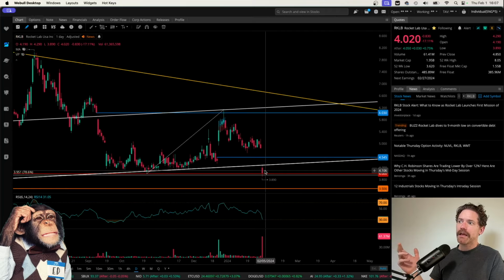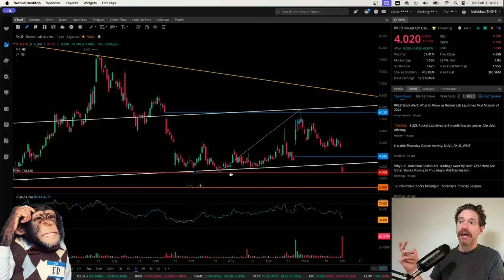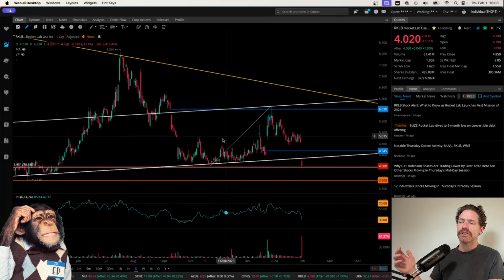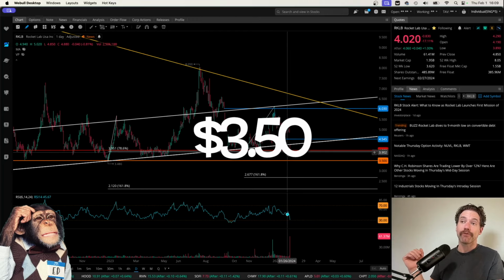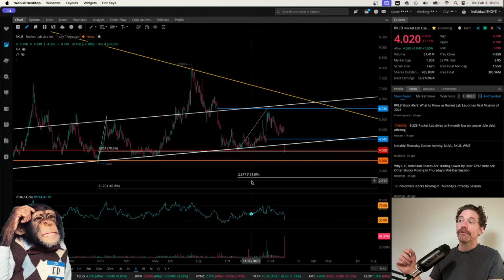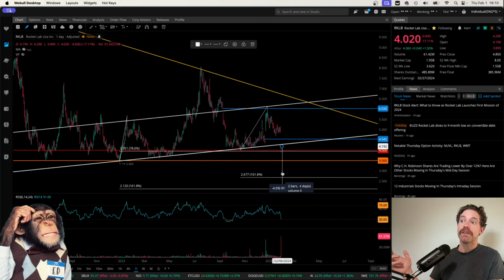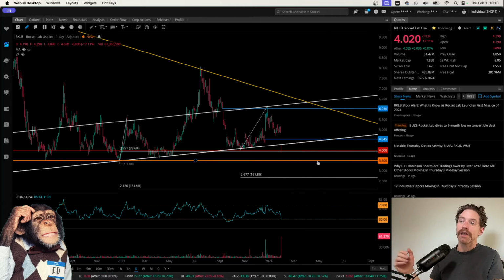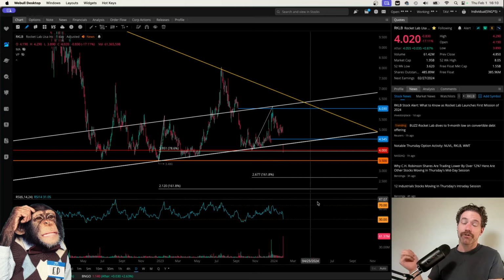Rocket Lab Stock $RKLB Drops 17% After *Capital Raise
Rocket Lab stock $RKLB dropped 17% following release of their earnings report on January 31, which could suggest further downside for the stock or perhaps it has arrived at support around $4... This is Degen Ed.